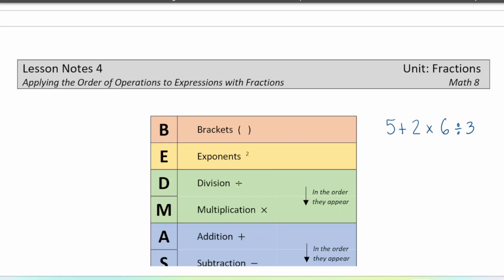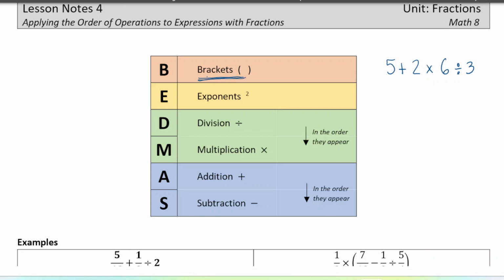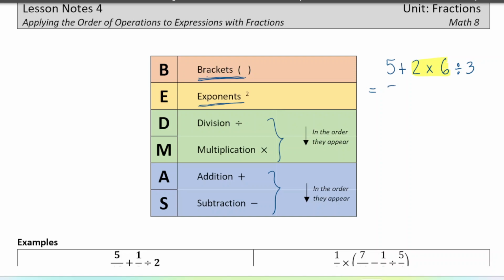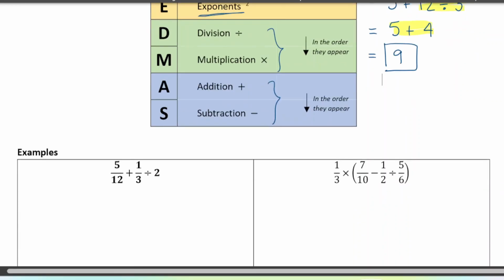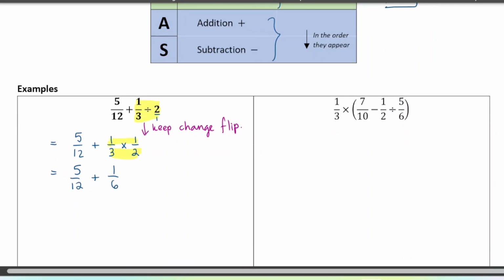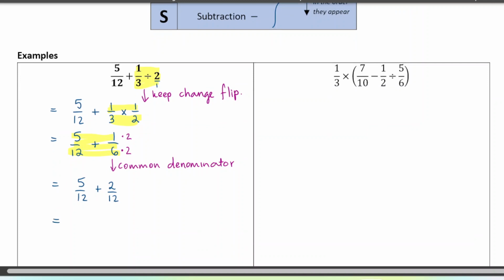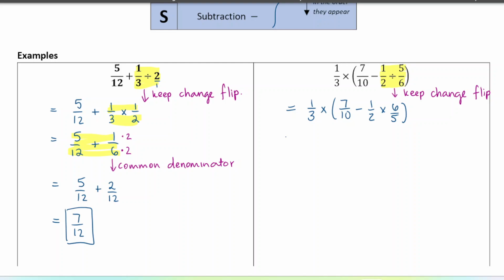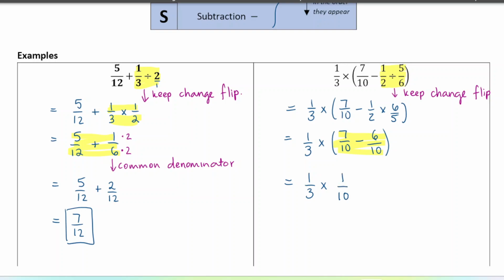Math 8 - Order of Operations with Fractions - Fractions Unit Lesson 4